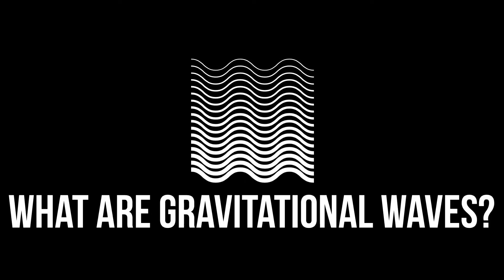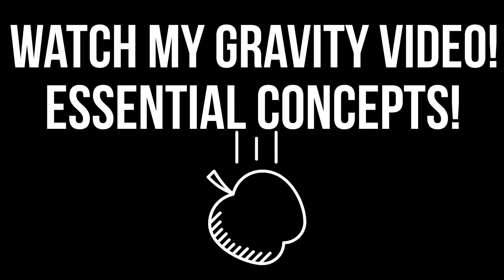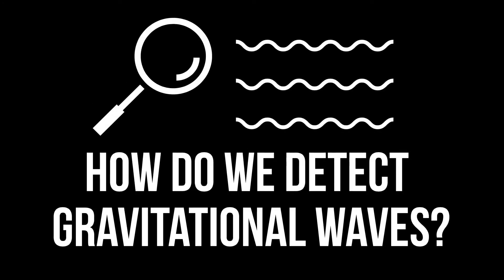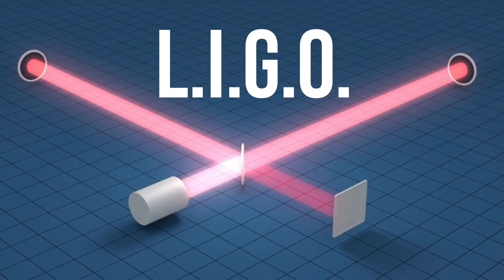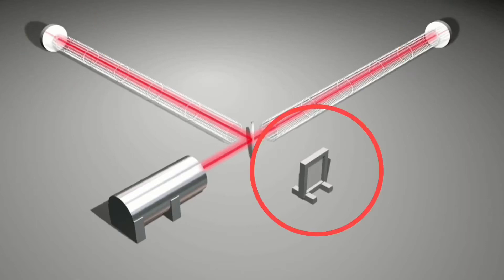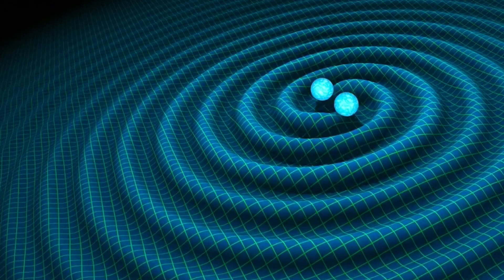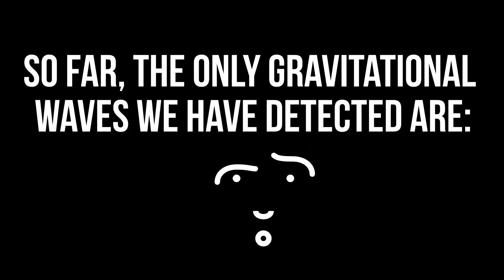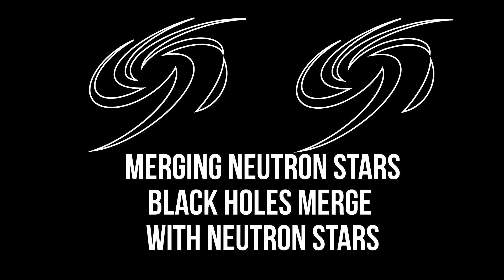What are Gravitational Waves? (Nobel Prize Special)